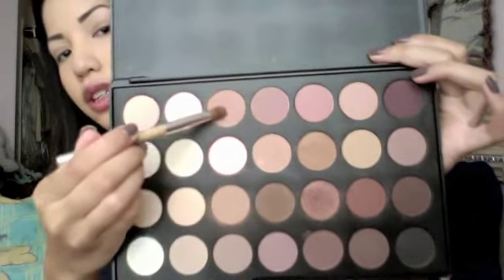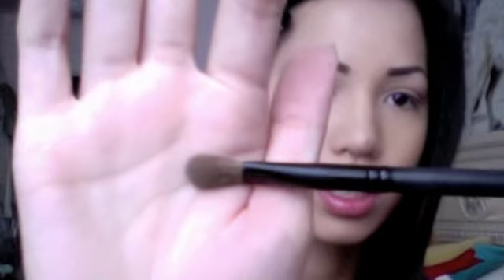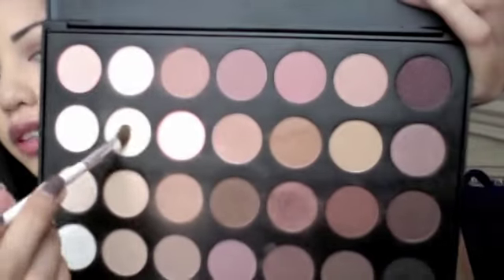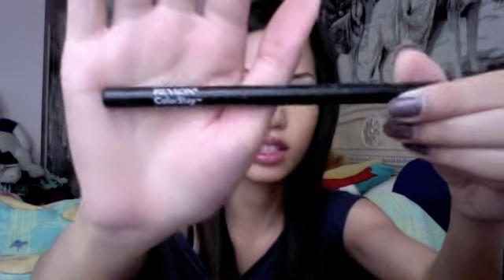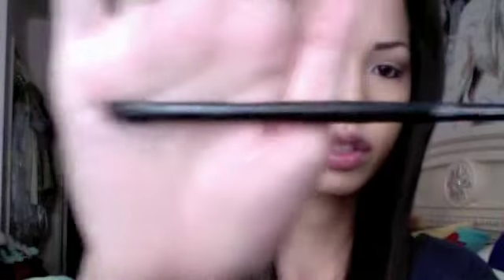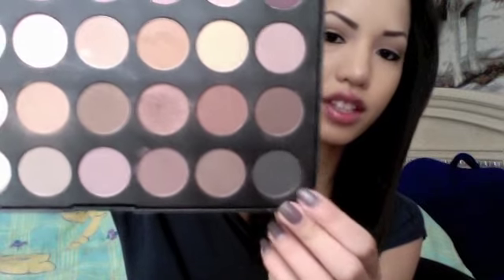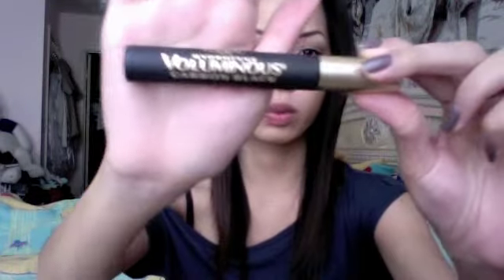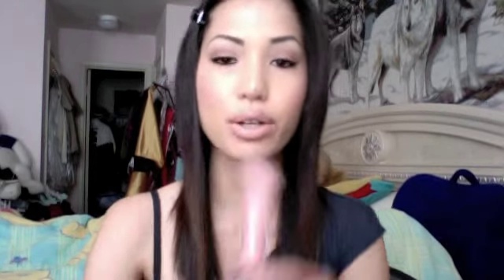Tutorial: Quick, Fast & Easy Natural Makeup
Products Used:
UDPP
Coastal Scents 28 Neutrals Palette
Wet n' Wild 900B Pink Sugar l/s
MAC Boy Bait Cremesheen Glass

Nails - Sephora by OPI - Metro Chic